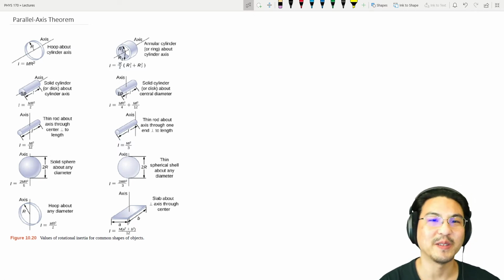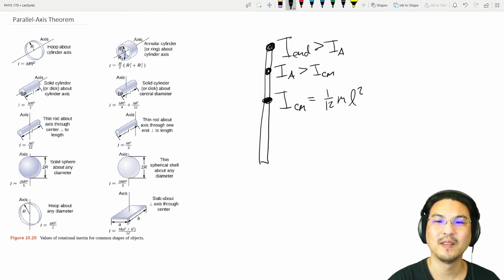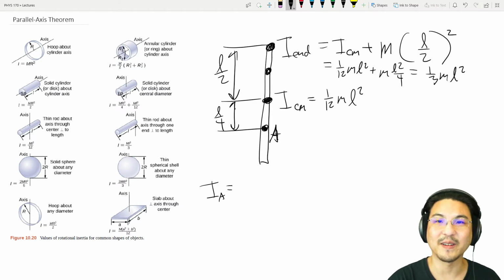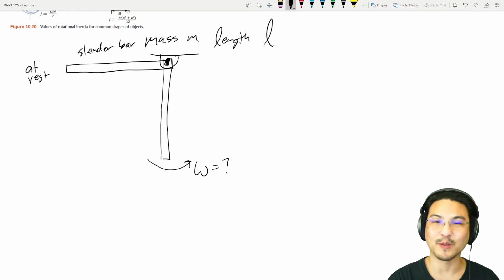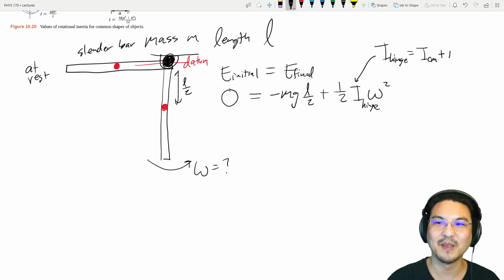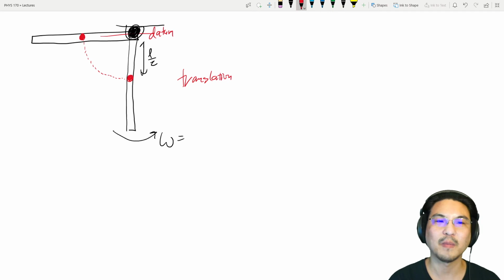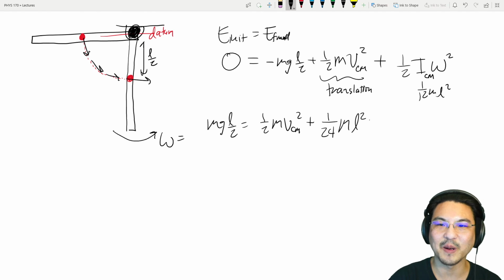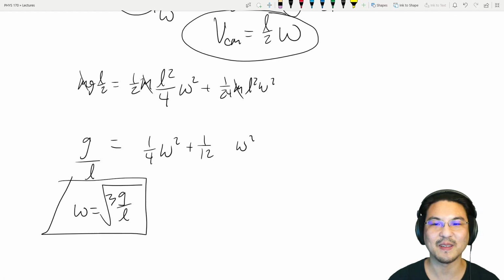PHYS 170 10.5 Parallel Axis Theorem: Introduction